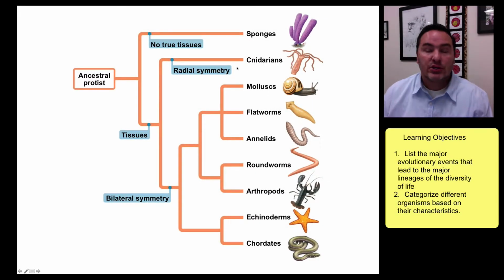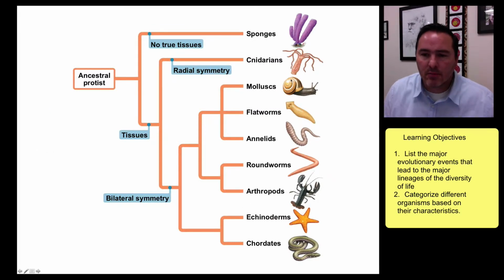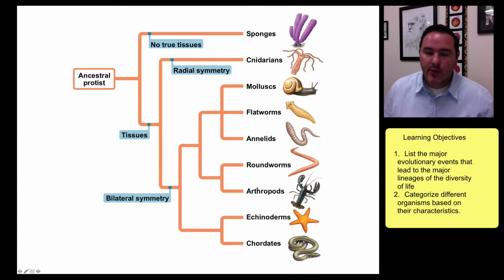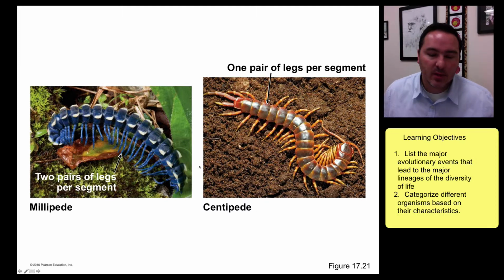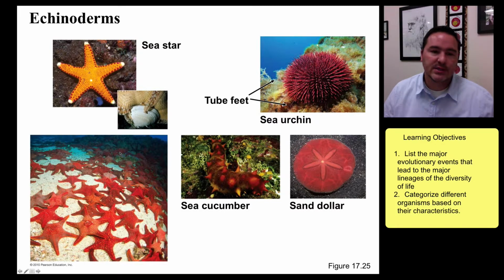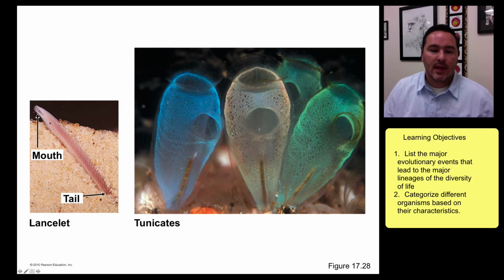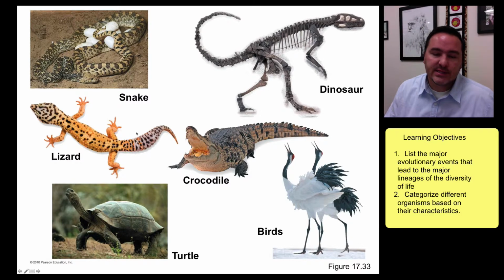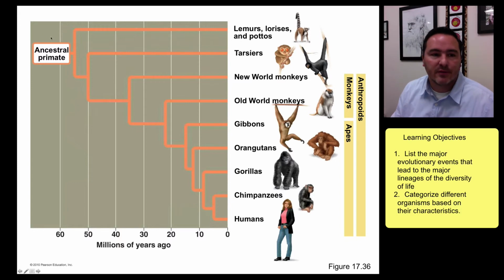Tree of Life - Part 4